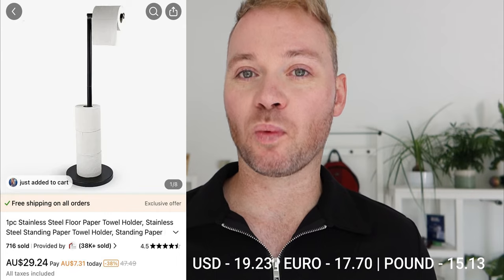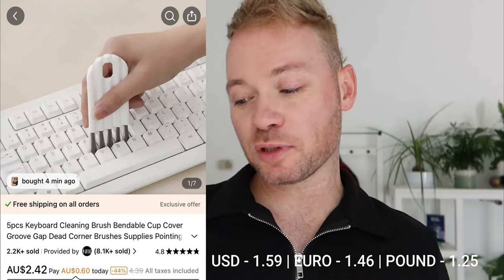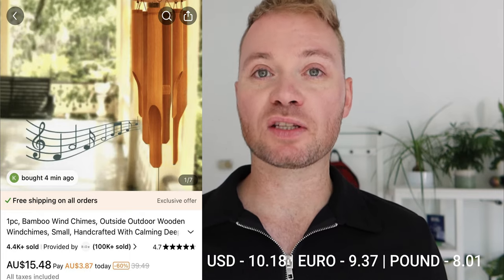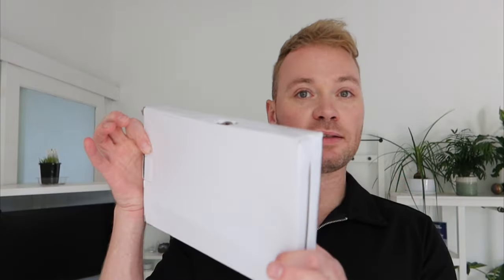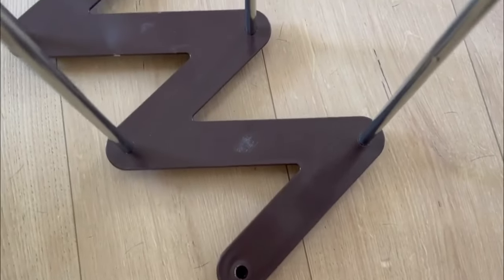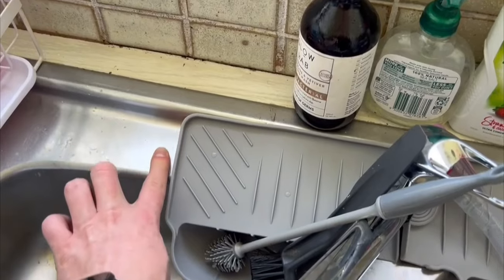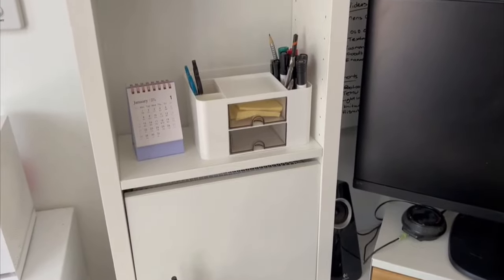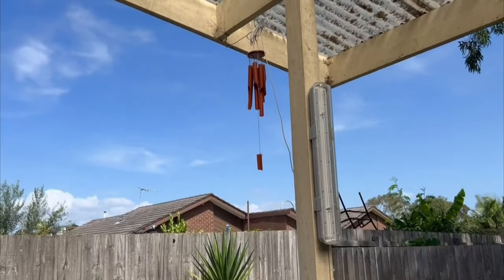TEMU Home DECORE Review 2024 Hot or NOT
Step into the world of elegance? and style? with my TEMU home decor review! In this YouTube HomeDecorReview video review, we explore the craftsmanship and design of TEMU's latest home decor pieces. Join me as we delve into the quality, functionality, and aesthetic appeal that TEMU brings to home interiors, offering insights to help you make informed decisions when transforming your living spaces. Upgrade your decor with TEMU, where artistry meets affordability, and transform your living spaces into expressions of your unique style. Or not? depending on if its crap or not.

Let's find out if TEMU Home DECORE Review 2024 Hot or NOT

00:00 Introduction
02:03 Product Intros
05:17 Tissue Box
05:43 Tester
06:04 Silicone Bags
06:42 Toilet Roll Holder
06:54 Tester
07:05 Shoe Rack
07:22 Tester
07:53 Fruit Bowl
08:09 Tester
08:38 Sink Tray
09:10 Tester
09:33 Desk Organiser
09:53 Tester
10:28 Desk Calendar
10:43 Tester
10:54 Lunchbox
11:28 Keyboard Cleaner
11:38 Tester
11:56 Windchimes
12:12 Tester
12:23 Final Thoughts